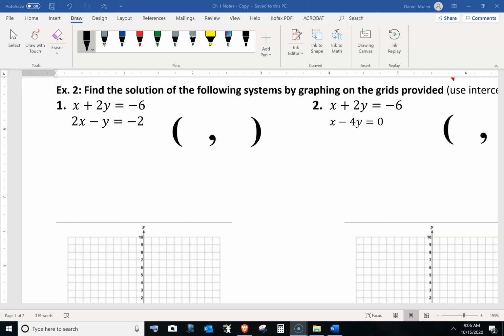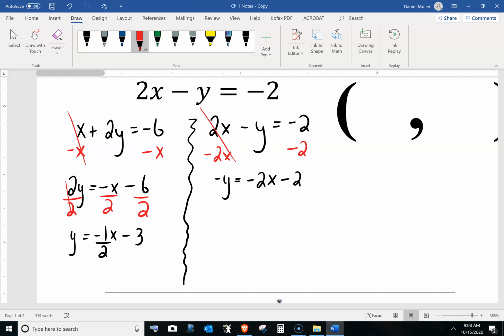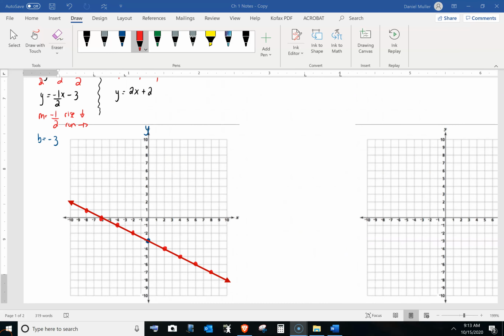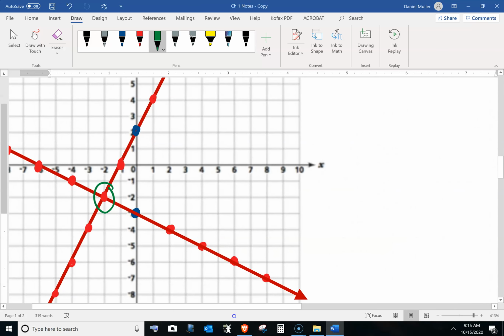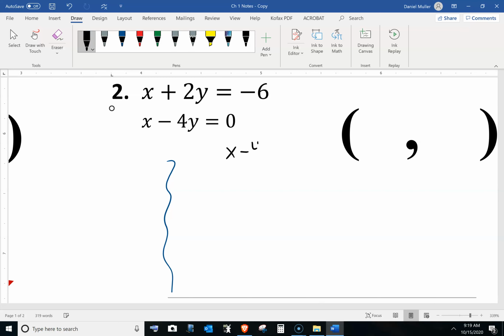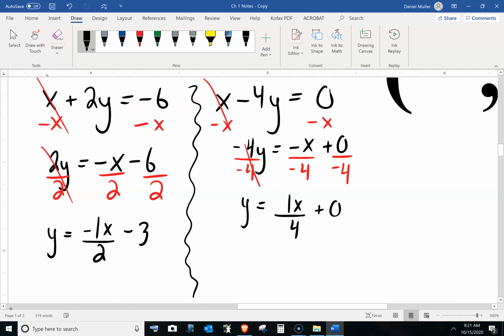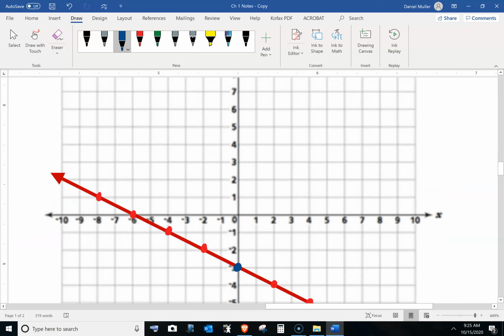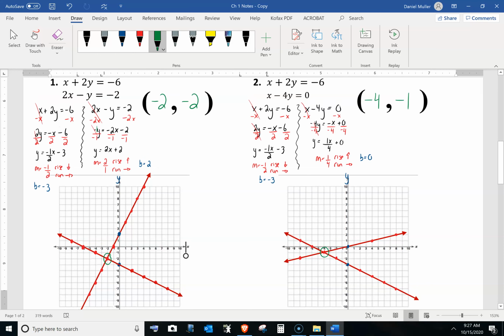Unit 6 Chapter 1 Systems by Graphing Part 2